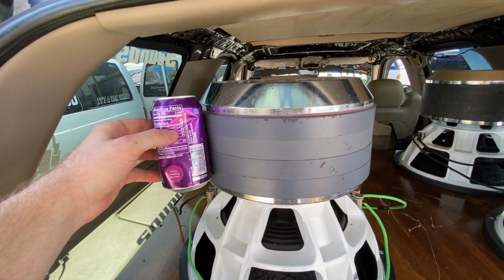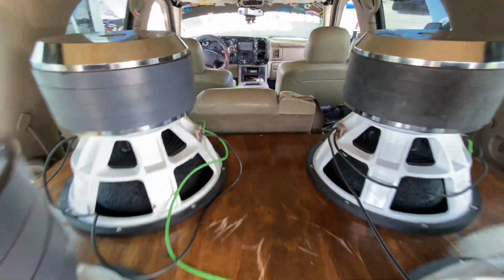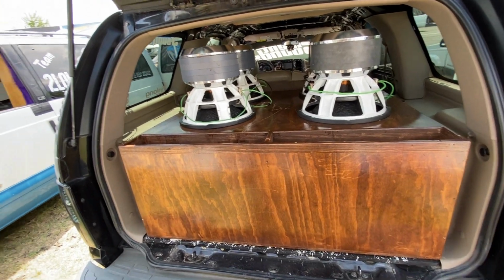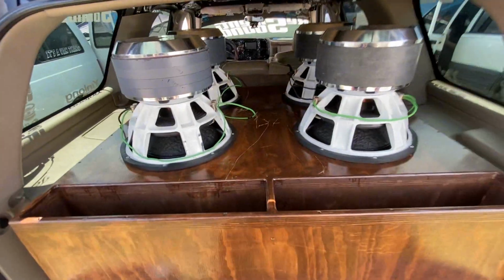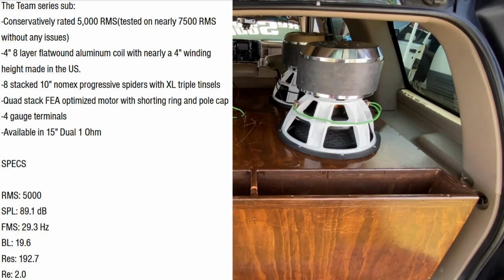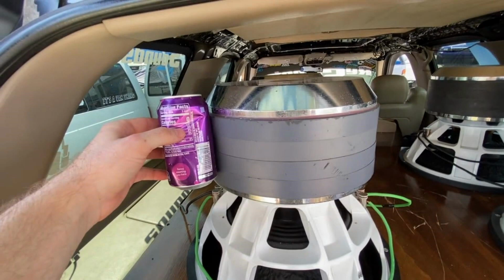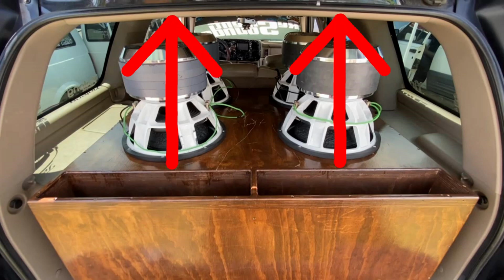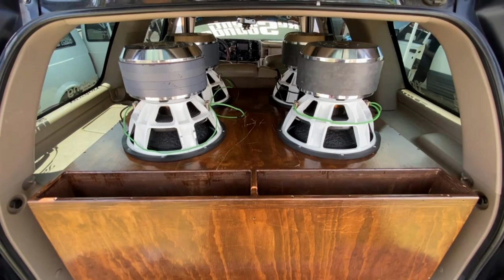140 POUND SUBS TEAR UP VEHICLE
📝Equipment/Notes:
Brett's System
Show: Sundown 2021
Songs: Blase(25-29hz)-Ty Dolla Sign, I'm Only Human-Rittz
140 Pound Subwoofers
5,000 Watt RMS Team RS Subs